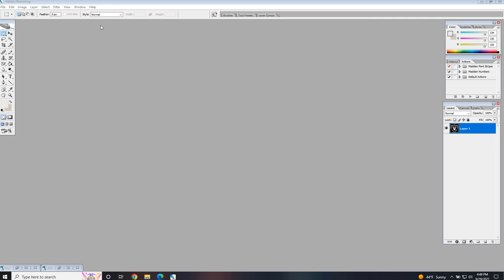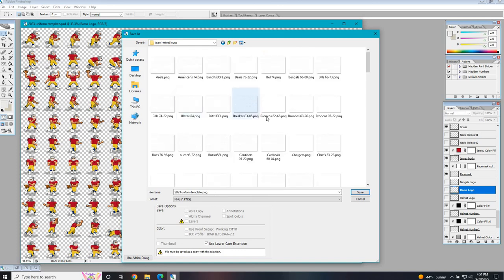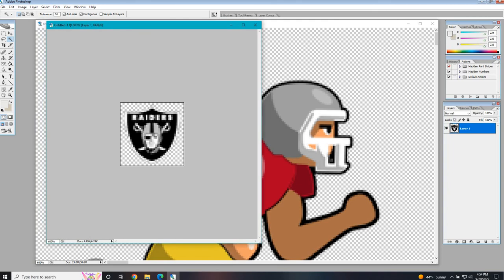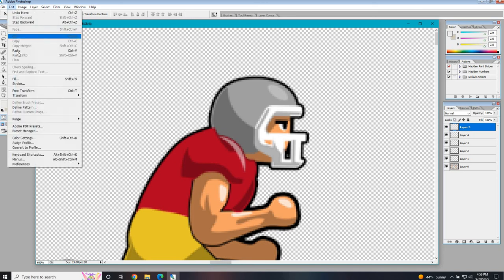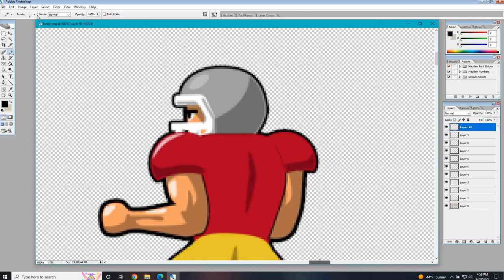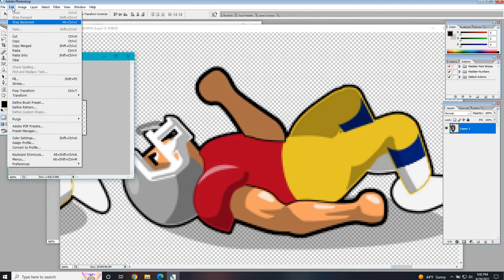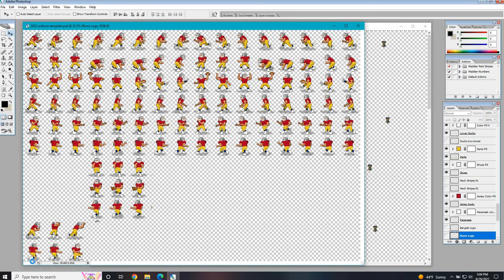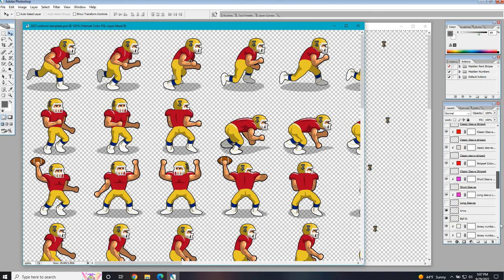Adding helmet logos on player sprites for PSF2023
Link to the 2023 uniform template (Photoshop) for creating custom uniforms outside of the in-game editor: